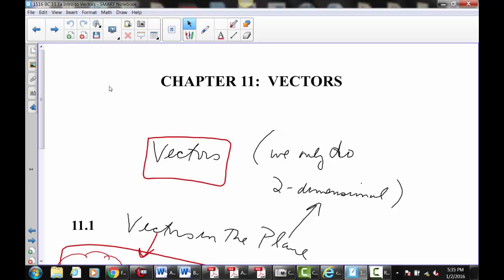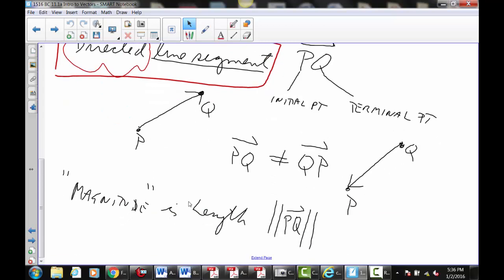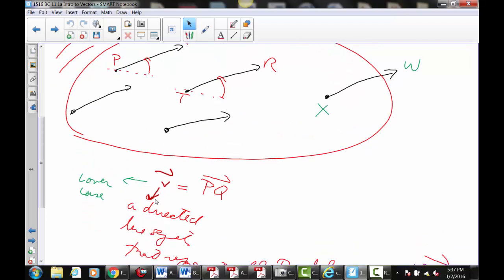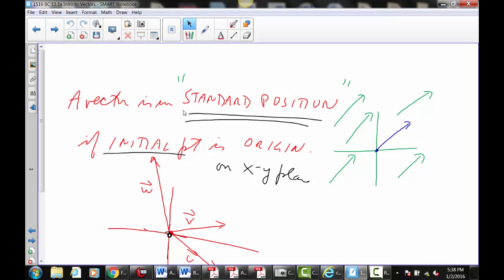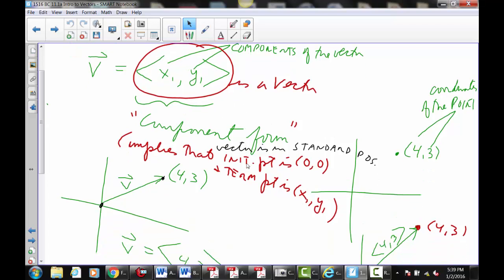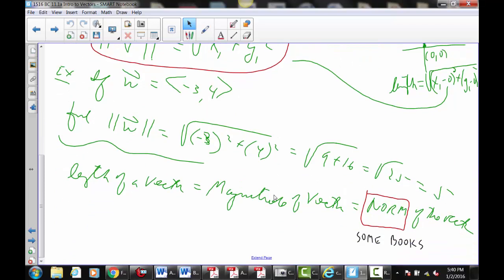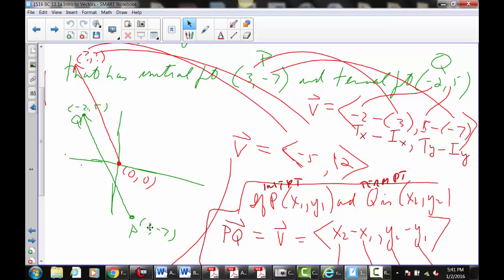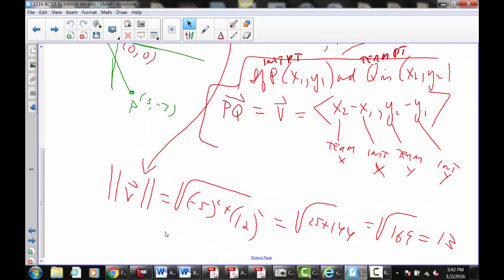Calculus: D VECTOR VALUED FUNCTIONS 1: Intro to Vectors